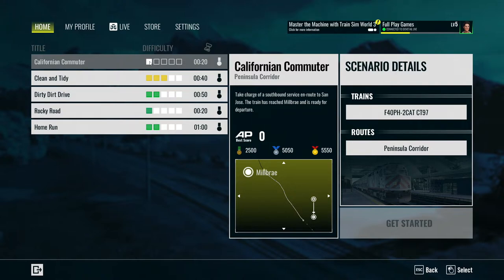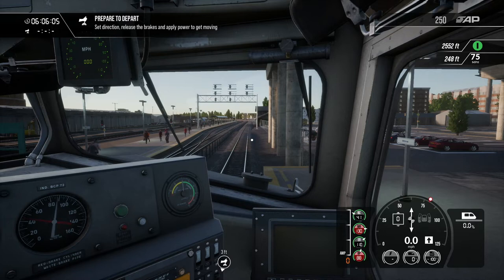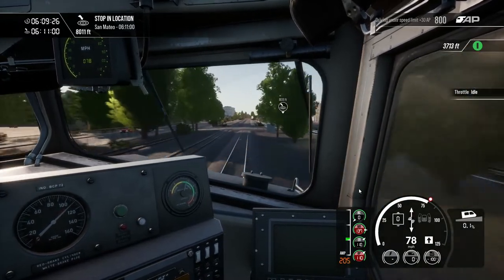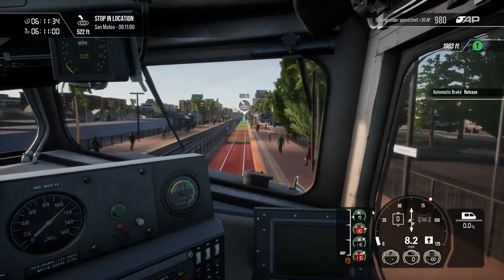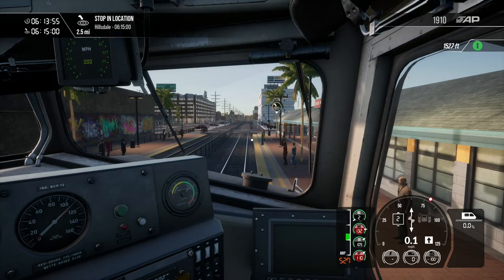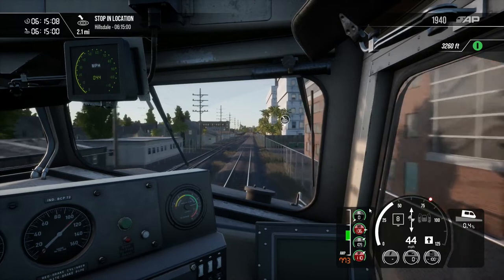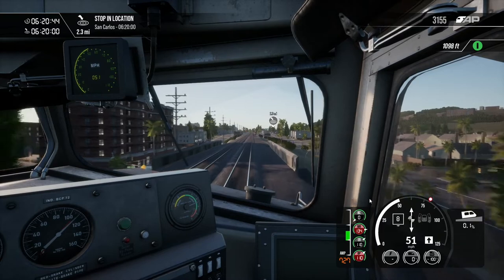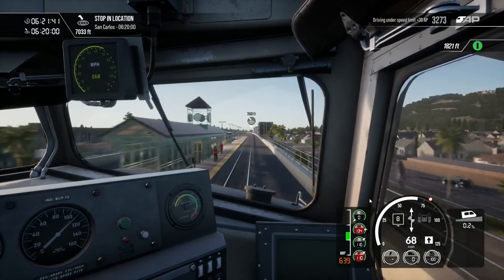Train Sim World 3 | Let's Play Ep5 | Californian Commuter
We play the Californian Commuter scenario on the Peninsular Corridor route. It's the second attempt at this scenario as the first attempt saw an emergency brake application that we couldn't recover from.

We complete our three stops only three minutes late, so that's a success in my book.